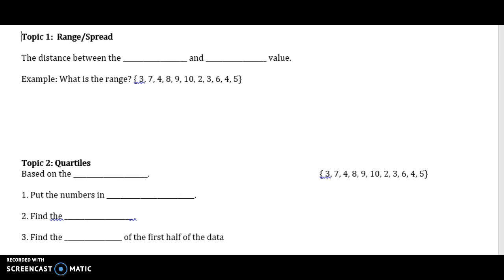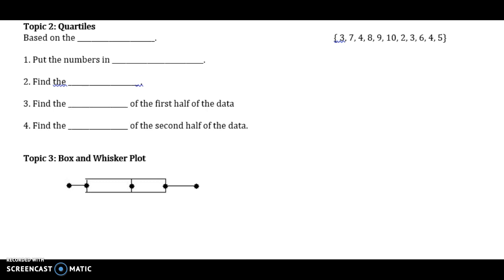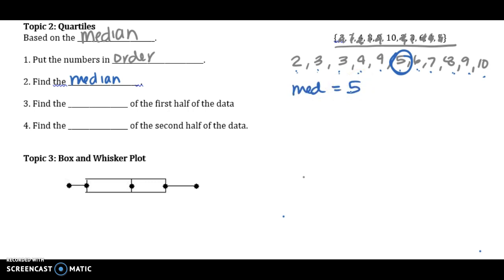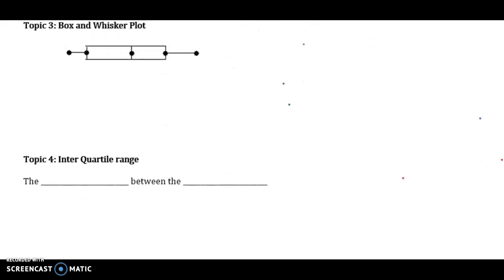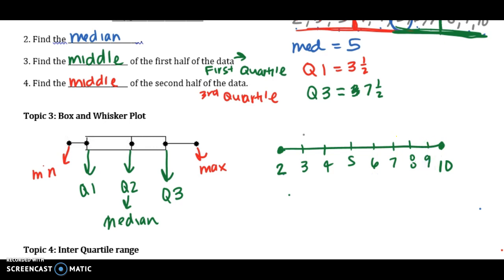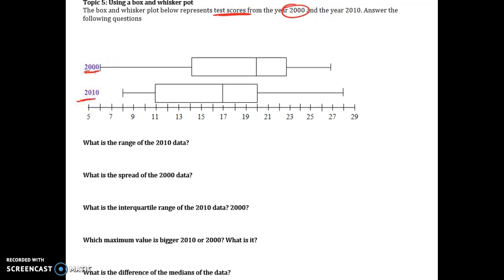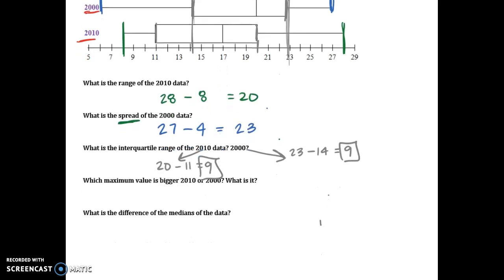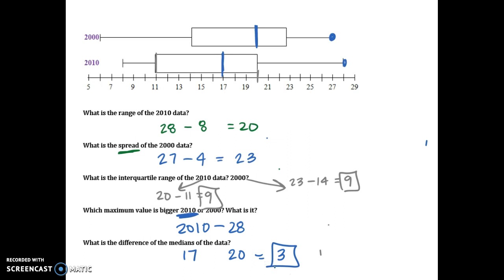EOC review box and whisker plot